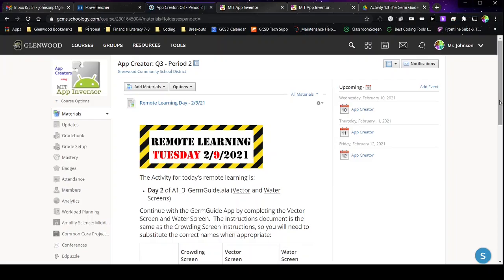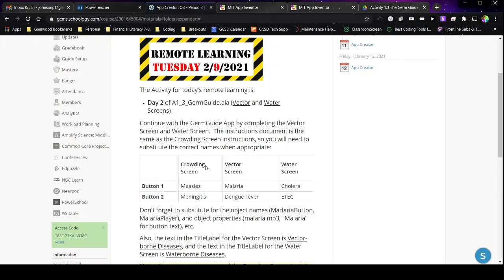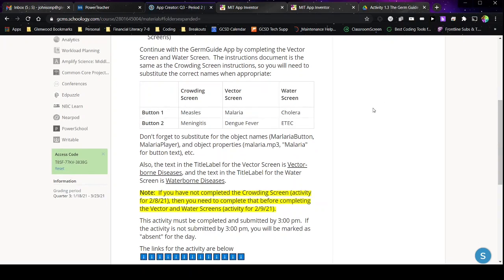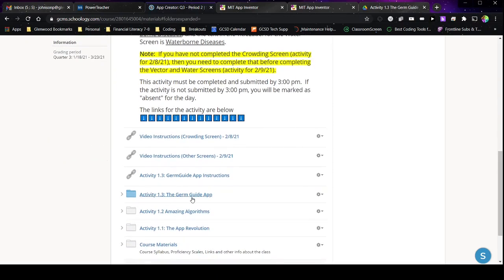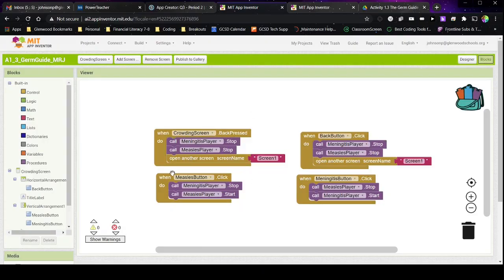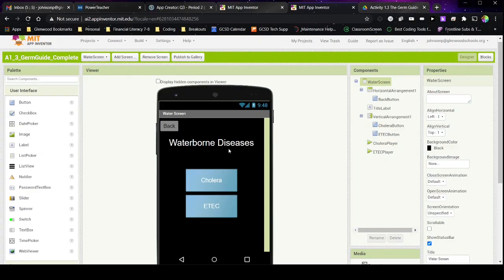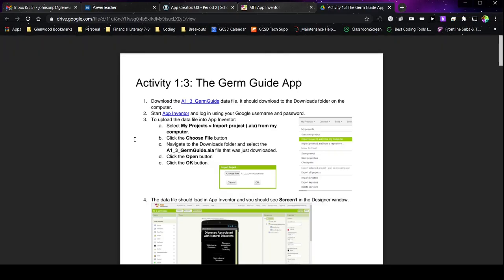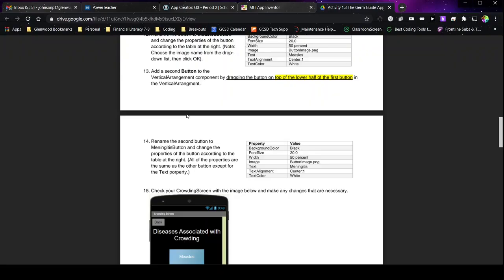App Creator GermGuide vector and water screens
Old video (from 2021) to help students complete the WaterScreen and VectorScreen in the GermGuide app on a virtual learning day